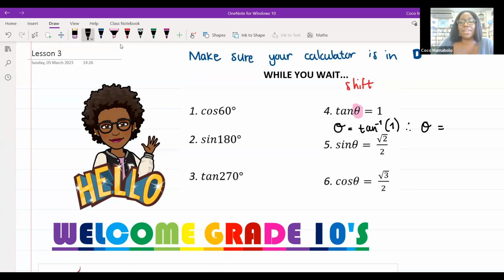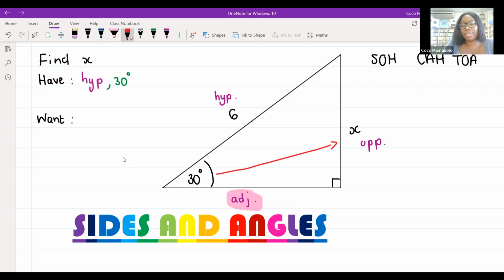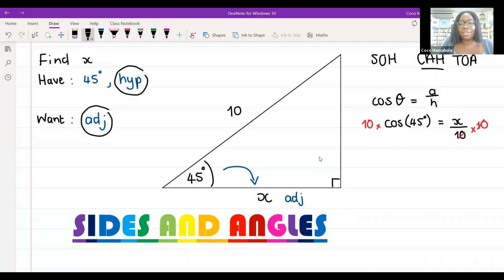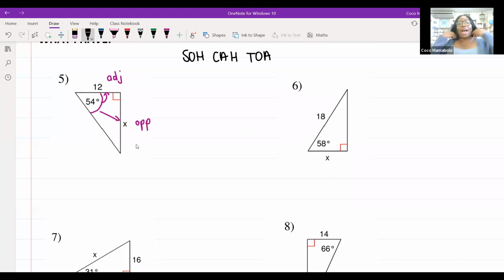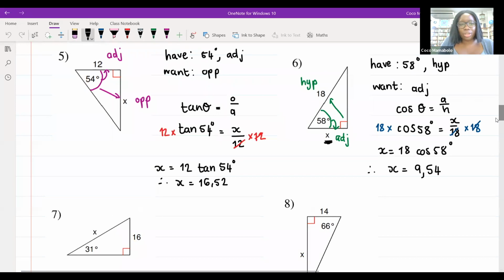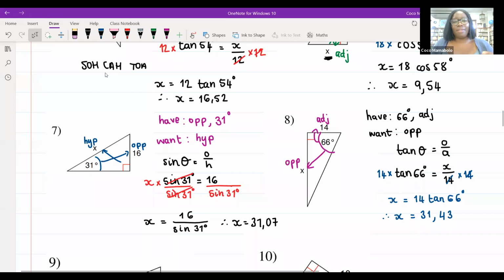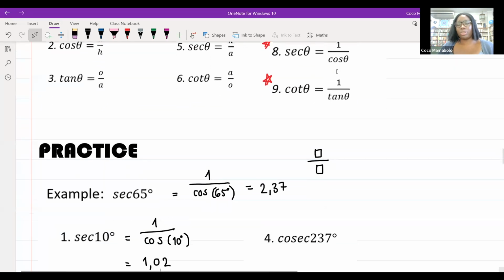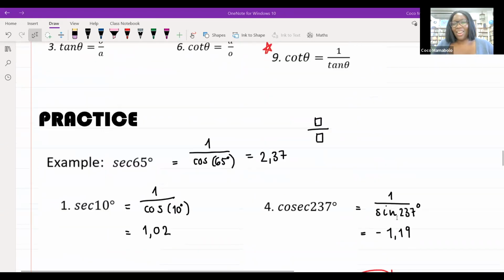Grade 10- Trigonometry Foundation (the cousins of sin, cos and tan: cosec, sec and cot)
Grade 10 | trigonometry | sin | cos | tan | cosec | sec | cot | soh | cah | toa | sides | angles |